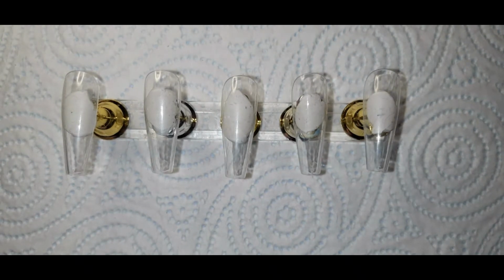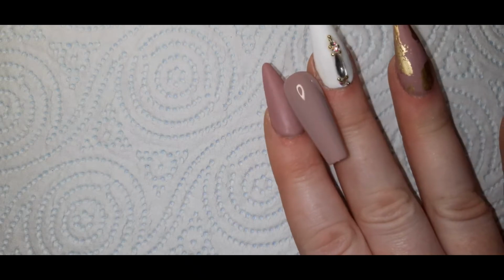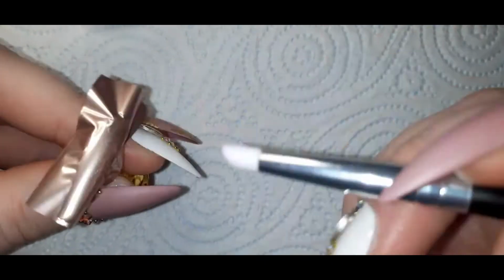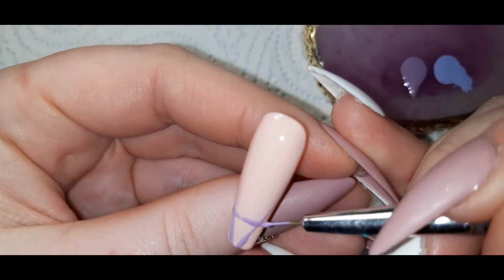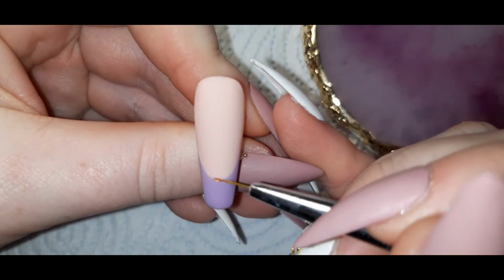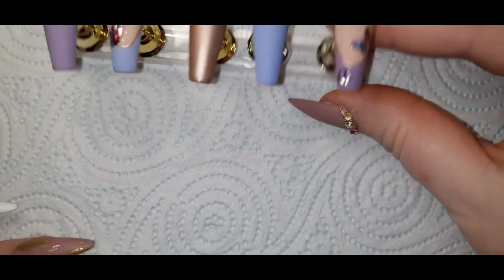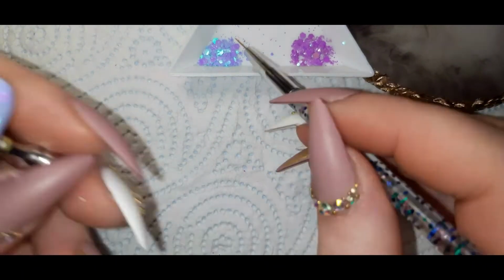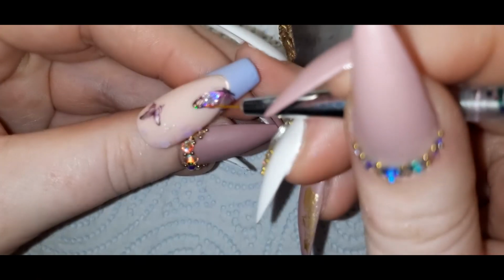Spring Pastel Butterfly Nails | Smile Line Nails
Learn how to do a smile line and create a beautiful spring time nail design with butterflies, glitters and transfer foils.

Klarna is also accepted as a payment for my press on nail sets, just select Klarna as a payment option, because who wants to wait for payday when you NEED new nails NOW!